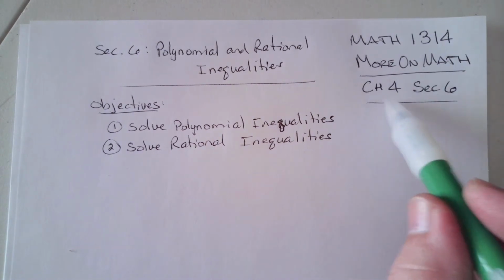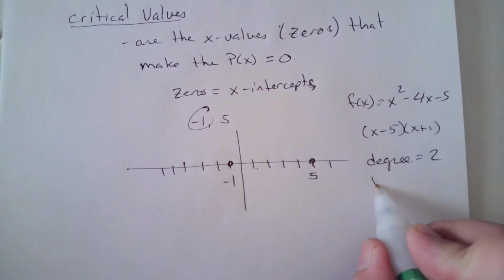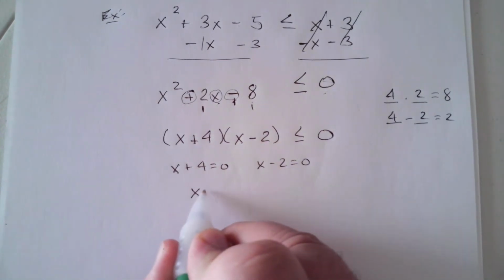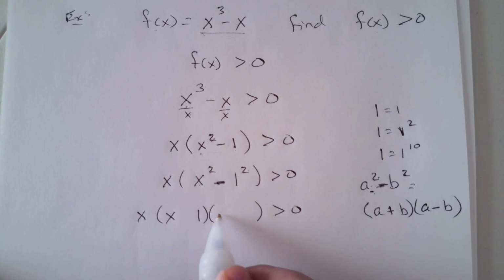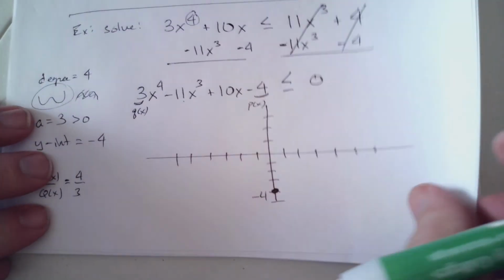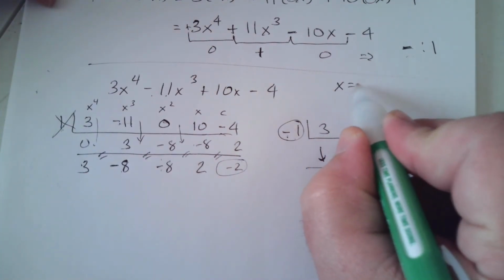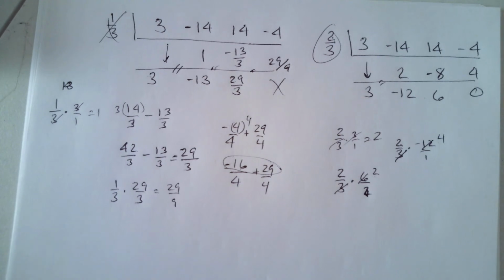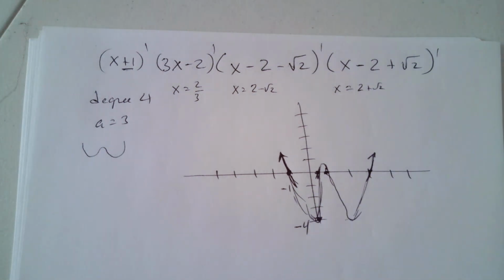MATH 1314 LECTURE VIDEO CH 4 SEC 6 Polynomial Inequalities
This video discusses the process of solving polynomial inequalities by finding the critical values (zeros) and graphing the equations. Then determine which interval is our solution.